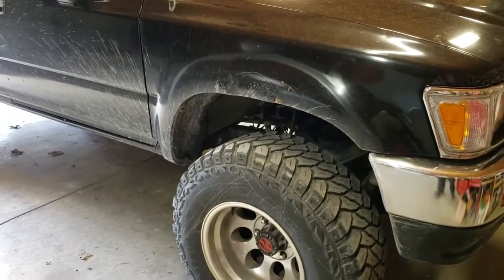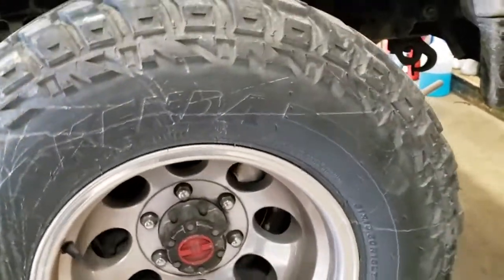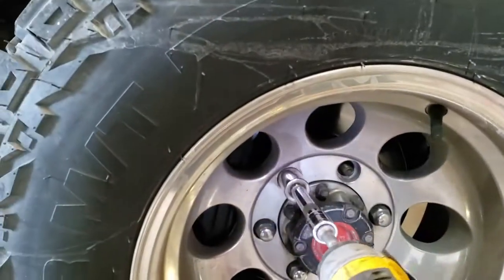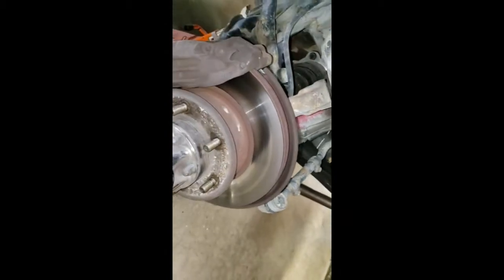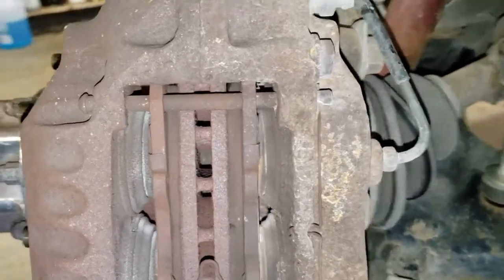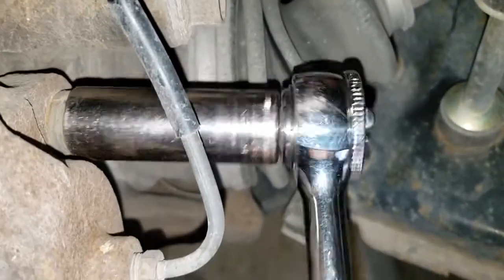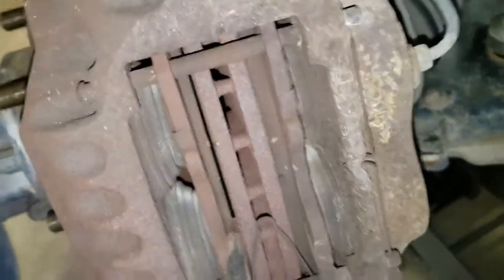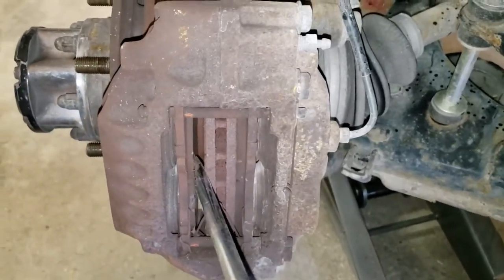Toyota 4x4 Brake Job. How to replace the brake pads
Had to replace the front brake pads on my 1993 Toyota 4x4. Hope this video helpes you out.